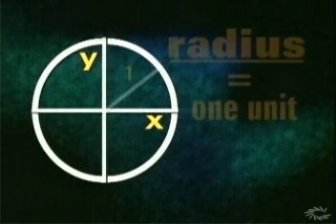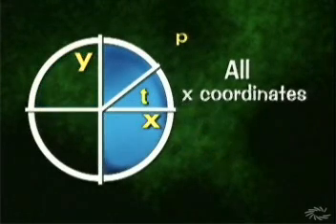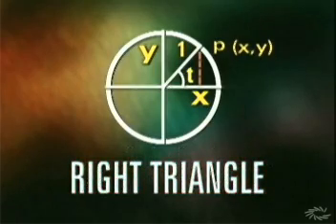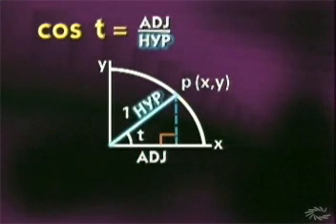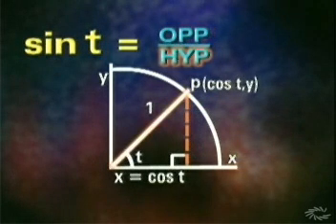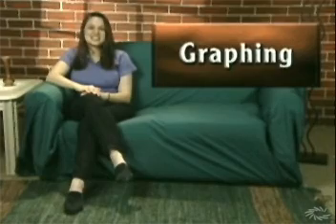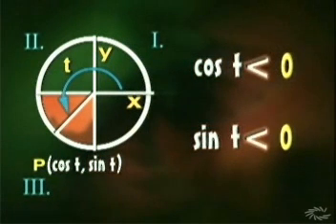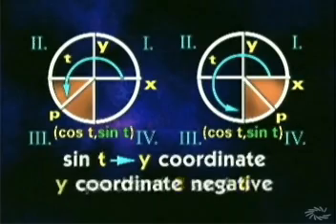Section A The Unit Circle